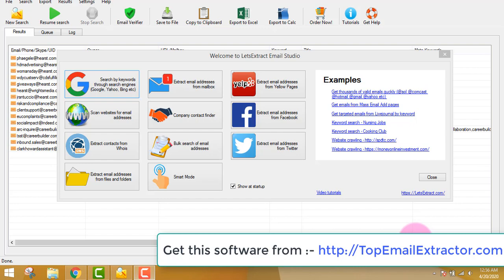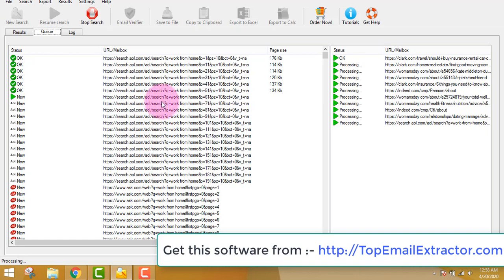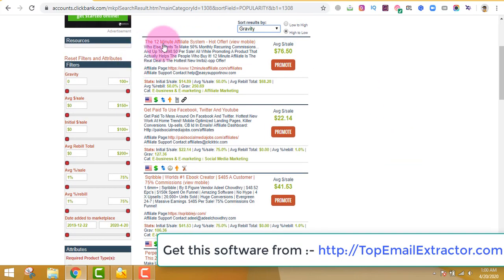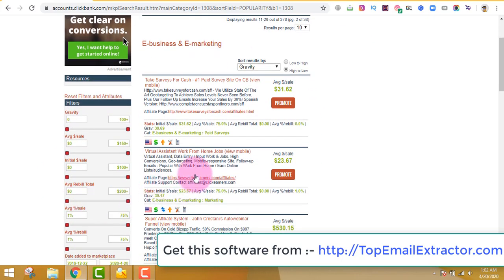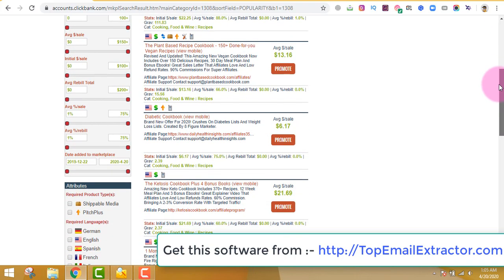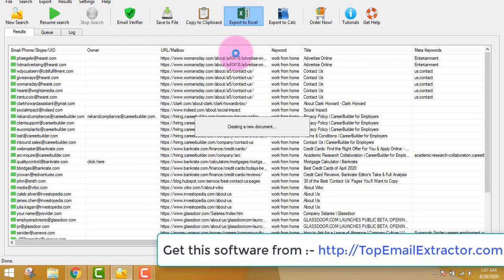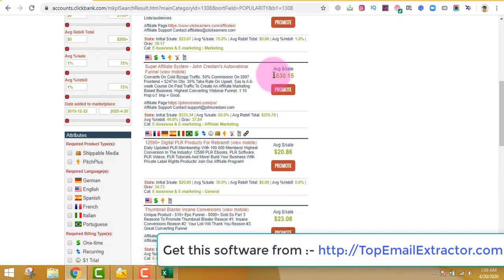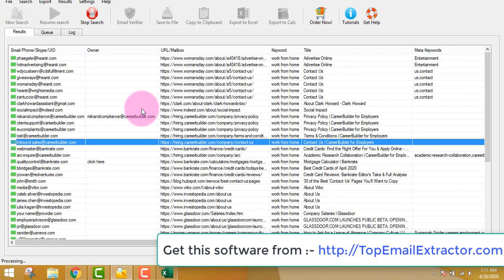Email Extractor Software|Lead Generation Software|Google Email Extractor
Email Extractor Software-Email Extractor-Google Email Extractor

Email extractor software needed by all email marketers to extract emails from various sources.This is the best software if you need extraction of emails via Google and other search engines.The software itself has the email verify tool.There are many ways to extract emails. It can extract emails
from files or folders or from Yelp or Twitter. Sky is the limit.This is a piece of marketing software.